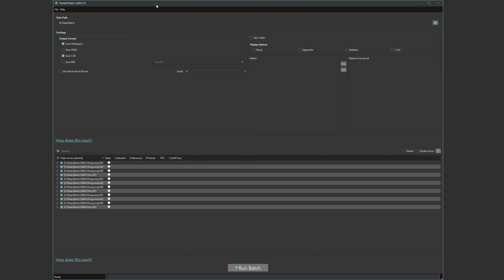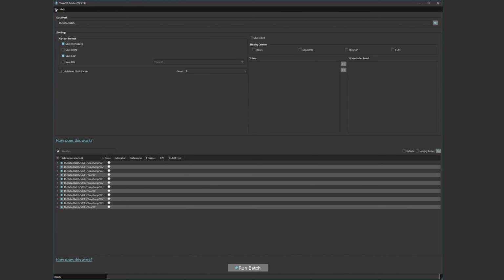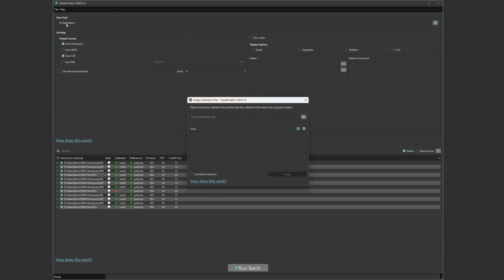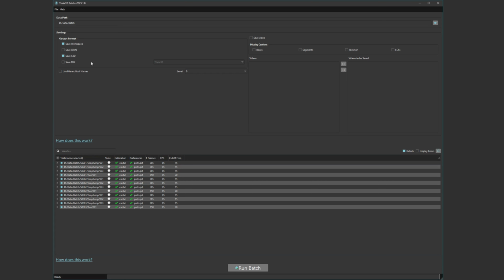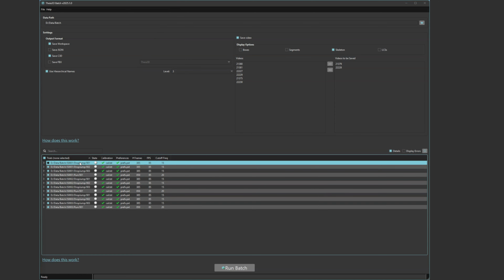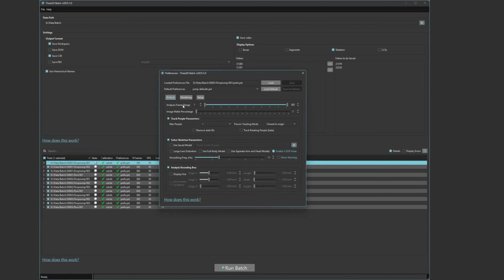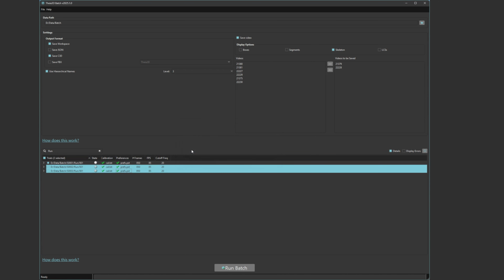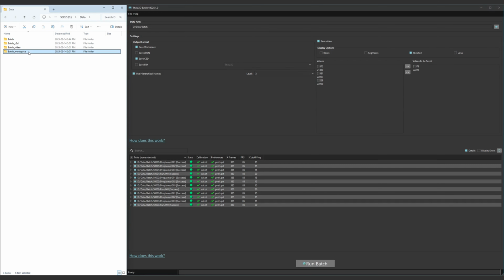Setting Up A Batch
This tutorial video provides an overview of the Theia3D Batch companion application to Theia3D, and how to use it to batch analyze multiple movement trials. This includes the basic required steps for setting up and starting a batch analysis, including choosing the batch directory, selecting the batch output options and analysis preferences, and fine tuning the batch analysis trial list.